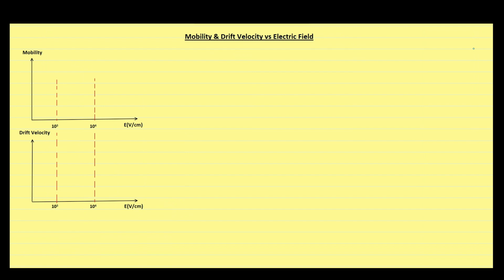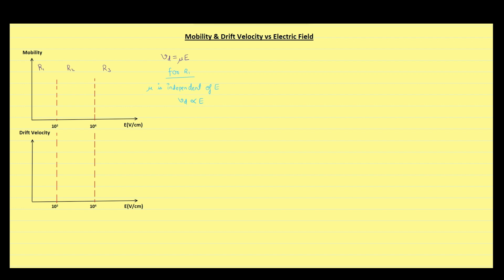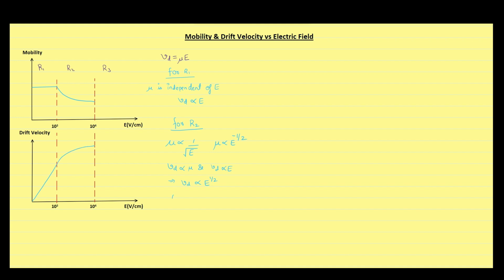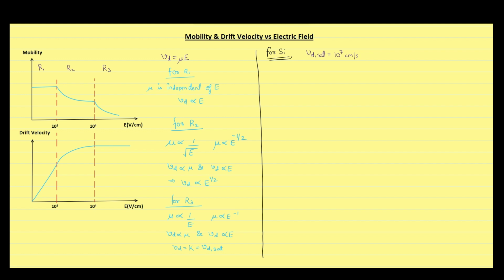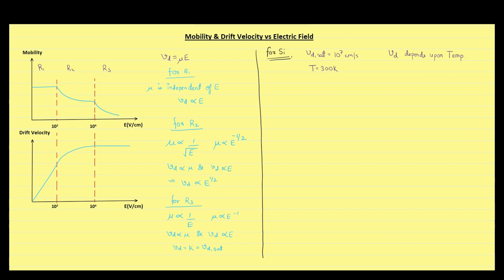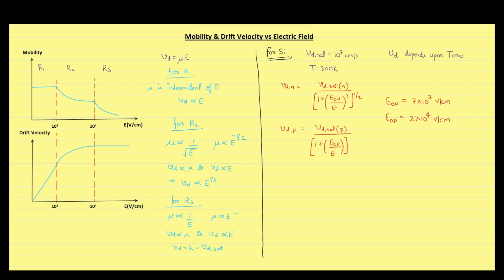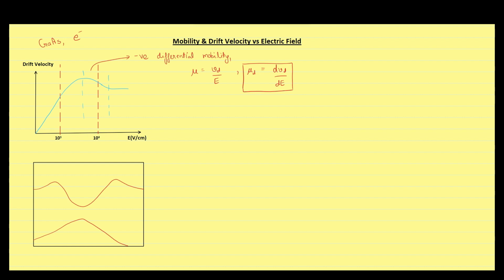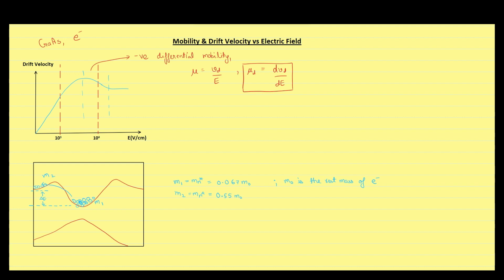Mobility & Drift Velocity vs Electric Field | GATE & Other Competitive Exams | Lecture - 036